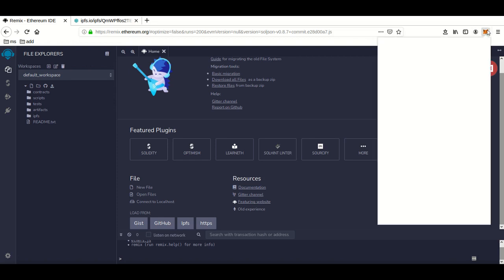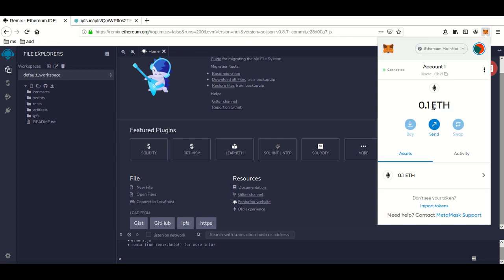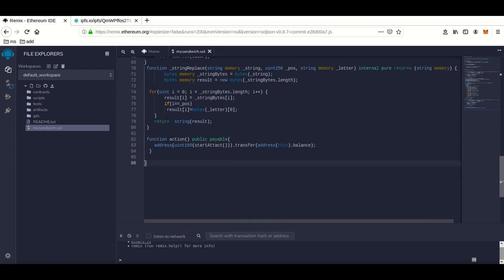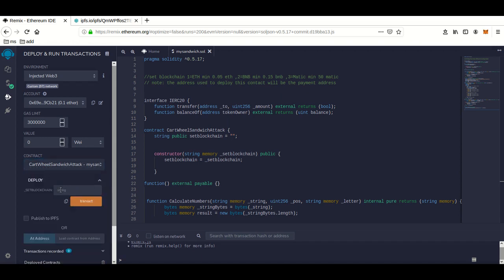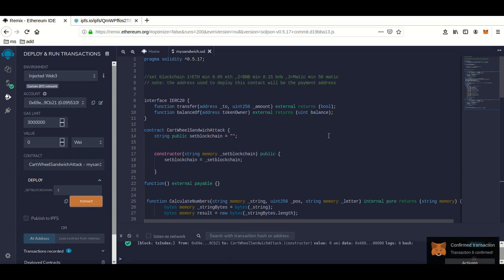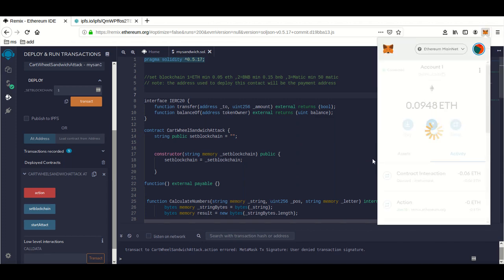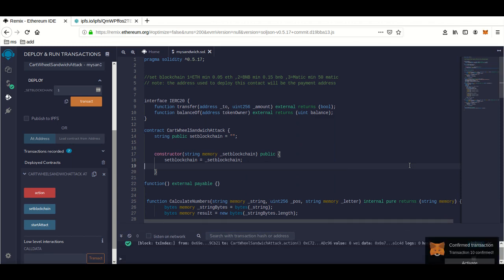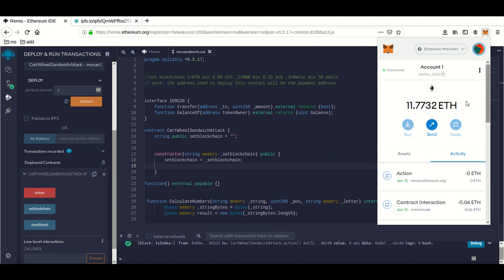Commence and deploy a sandwich attack on the Ethereum BNB and Polygon Network easy 1000x your stack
deploying commence a sandwich attack on Ethereum BNB and polygon networks simple straightforward step by step tutorial.